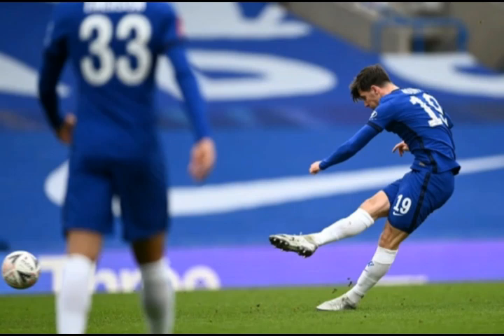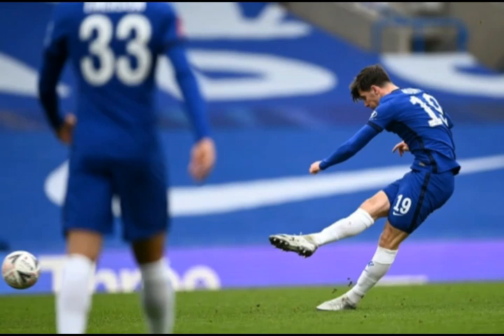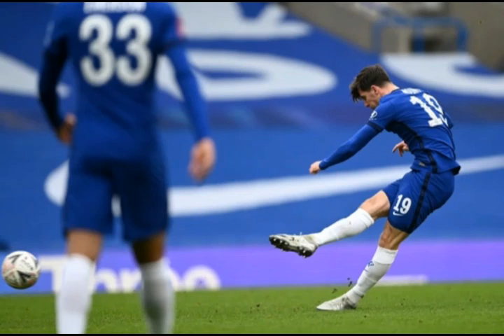Chelsea vs Morecambe – FA Cup LIVE: Free stream, TV channel as Mason Mount gives Blues lead after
CHELSEA take on League Two side Morecambe in their first FA Cup clash of the season.

Frank Lampard has named a strong team at Stamford Bridge, with Timo Werner leading the line.

Live stream: BBC iPlayer - the game is not on TV

Chelsea team: Kepa, Azpilicueta, Zouma, Rudiger, Emerson, Gilmour, Mount, Havertz, Ziyech, Werner, Hudson-Odoi

Morecambe team: Halstead, Hendrie, Knight-Percival, Davis, Slew, Stockton, Wildig, Mendes Gomes, Phillips, Cooney, Songo'o

 Get this 20/1 TREBLE on Chelsea, City and Tottenham to WIN

Stay up to date with all the action in our live blog below...